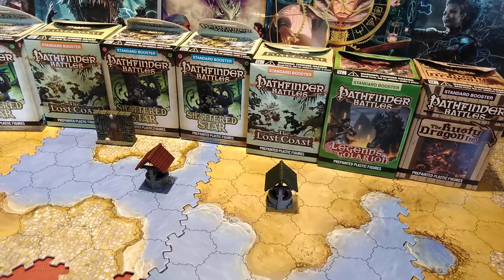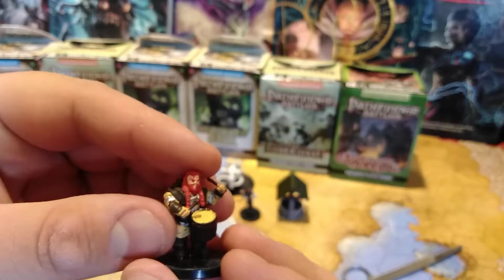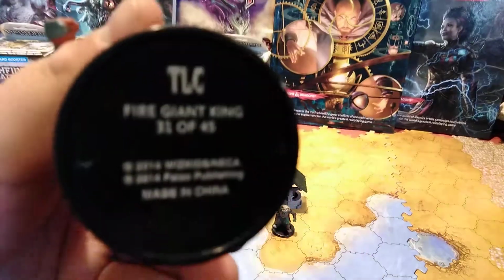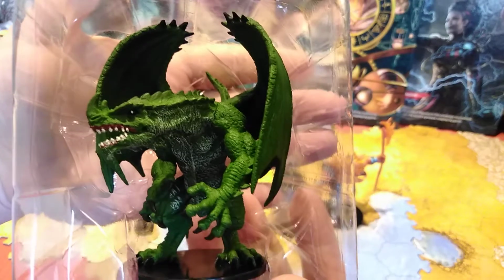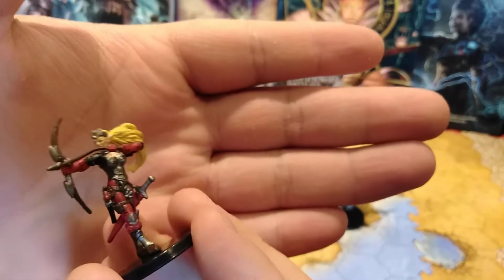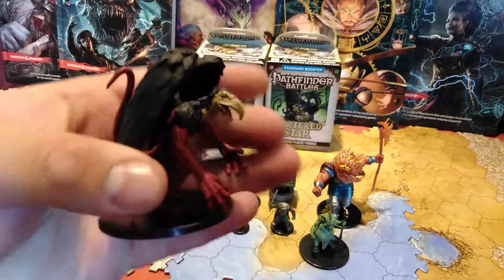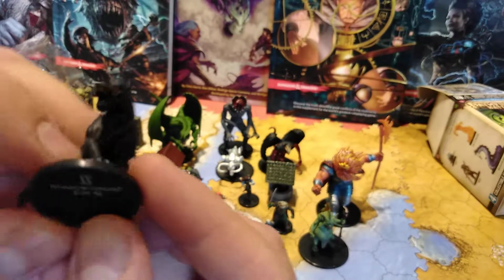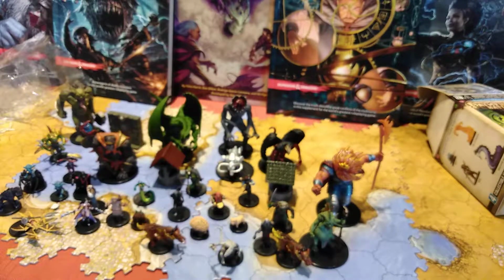Unboxing and review of pathfinder booster brick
This brick of booster is made from different releases from the pathfinder series